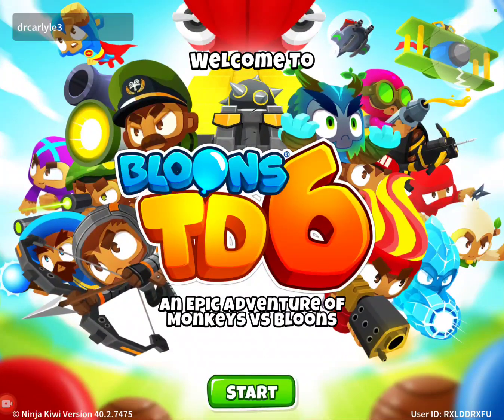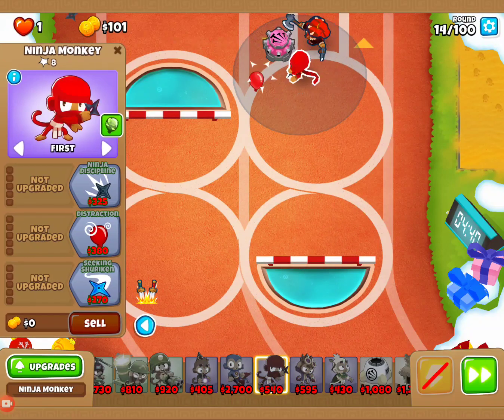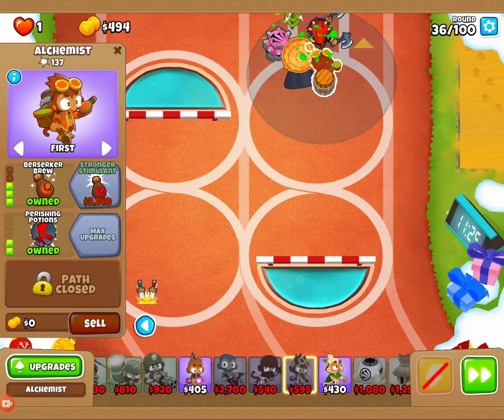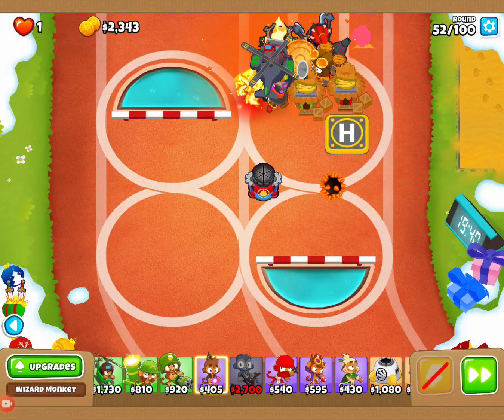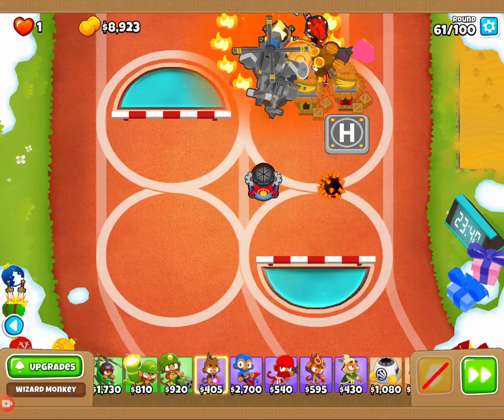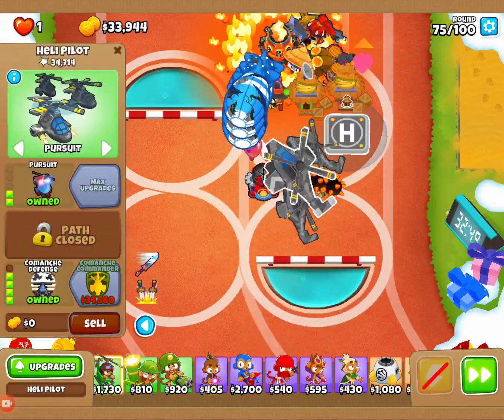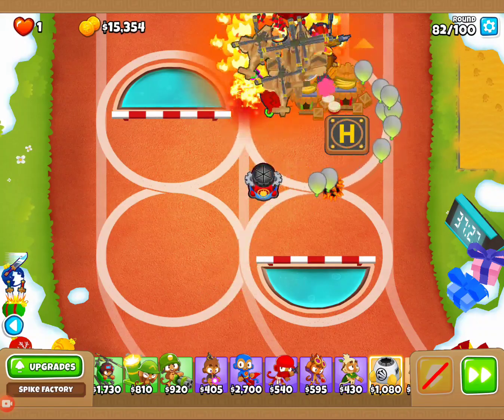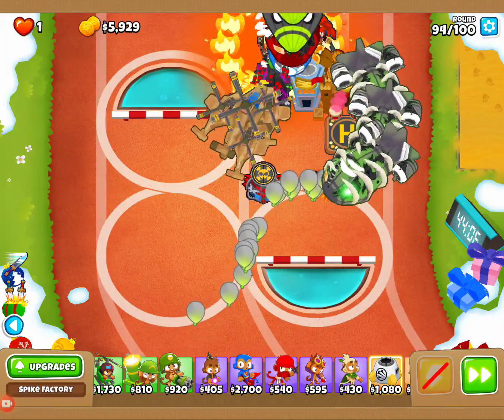Bloons TD 6 Four Circles CHIMPS Map Made Easy BTD6 2023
Learn how to easily beat the BTD6 Four Circles CHIMPS map with ease using Sauda, 4-2-0 Tack Shooter, 4-0-1 Ninja, 4-2-0 Alchemist, 4-0-2 Spike Factory, 2 Monkey Villages 4-0-2 and 0-3-2, 2-0-5 Helipilot, and 0-2-5 Wizard.